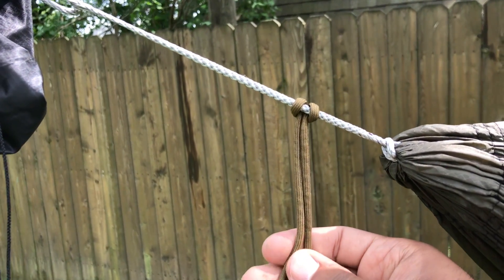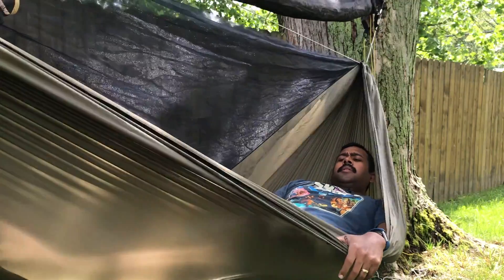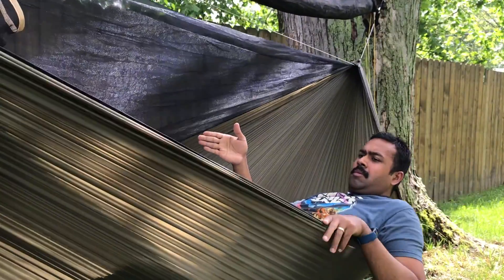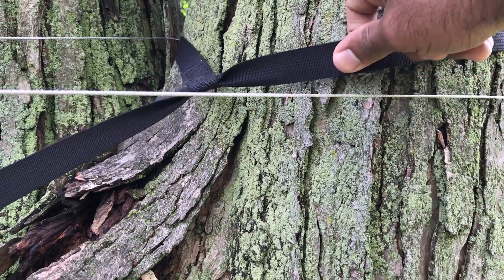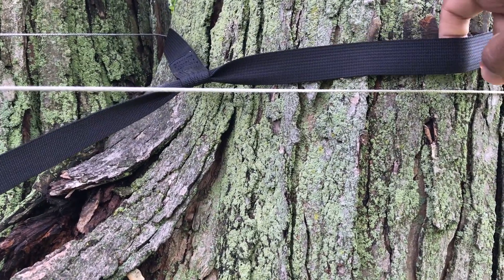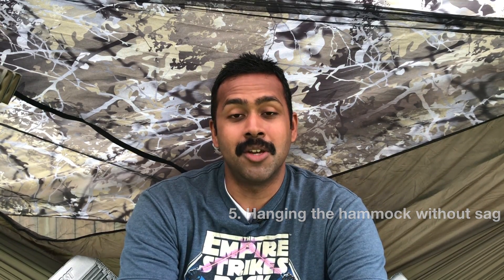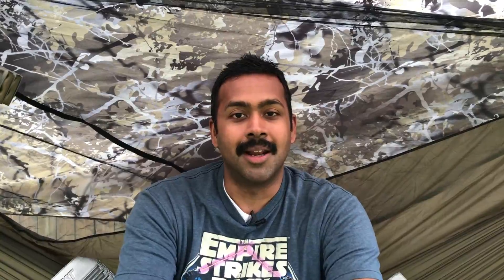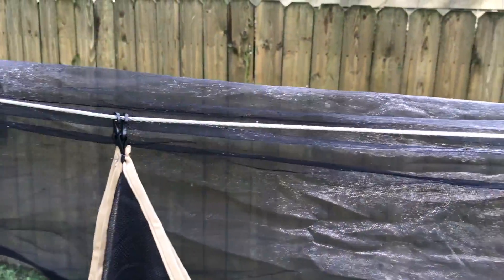5 big mistakes people make hammock camping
We all start somewhere and we all make mistakes for sure. I'm no exception to this rule. Hammock camping is one of those things that can take a while to get really dialed in since they don't come with instructions. Watch as I go over how to hang a hammock and how to properly lay in a hammock.

Some of my gear:
Backpacking Sleeping pad
Backpacking stove

3 Ways to see more content like this video!

3. Buy a T-shirt!
Trowel diversity (white lettering)
Black standard logo
Go see something awesome!

To drop me a note to say hi, request a UV laminated weatherproof channel sticker (include $1 and self-addressed, stamped envelope) or send gear samples (DOES NOT guarantee appearance in a video):

Tim Watson Outdoors
122 W Wyandot Ave
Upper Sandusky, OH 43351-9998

I want to thank anyone who makes it this far for supporting this channel. Thank you for helping me to pay for permits, backpacking gear, gas or flights to the trailhead and the general cost of video creating. It is appreciated more than you know.

My audience's trust is one of the things I value the most in my channel. I don't recommend products I don't fully believe in and I don't work with sponsors I don't trust. I always reserve the right in all my content to say whatever I think or feel about products, sponsors, brands, companies, entities or manufacturers.